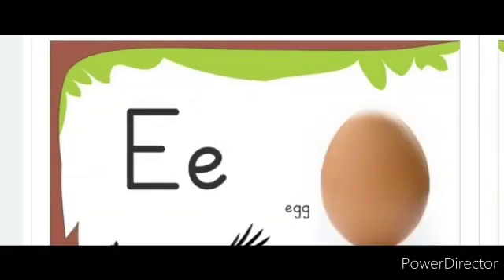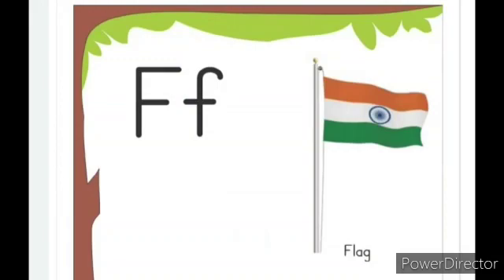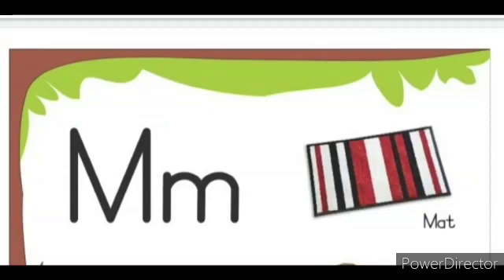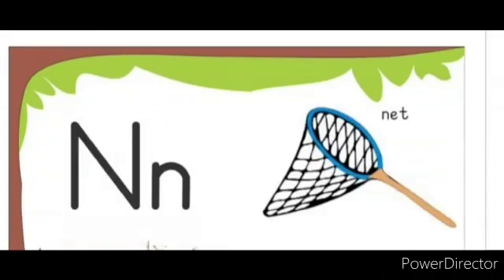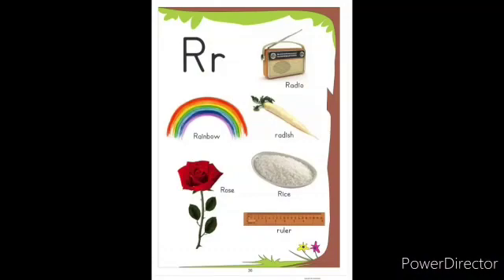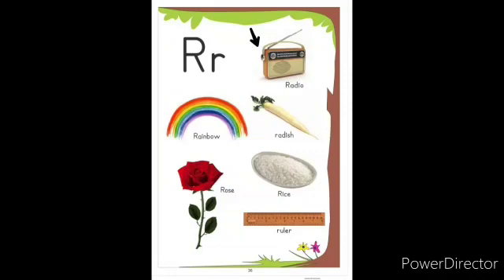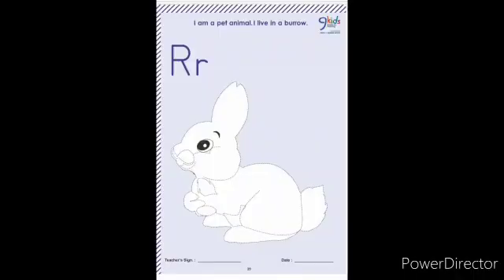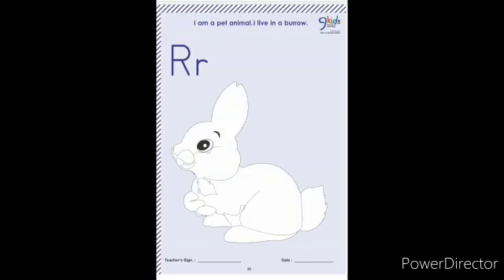9Kids | Nursery | ENG | Alphabet "Rr" | Week 19 | Session 1